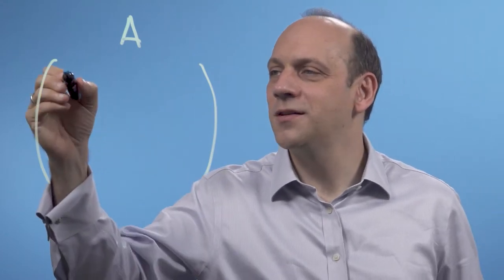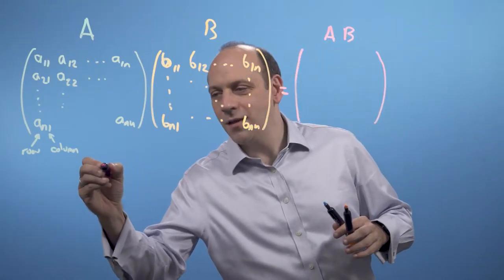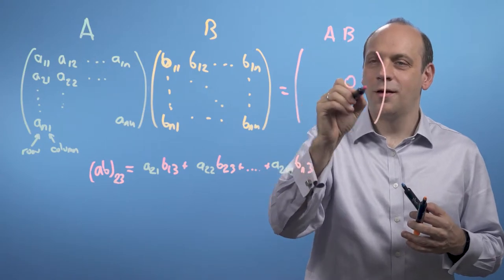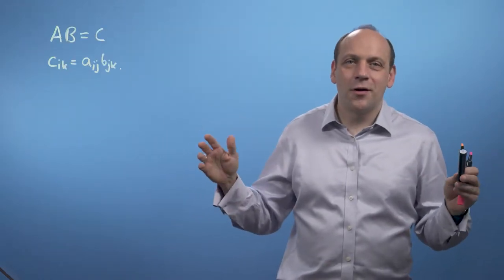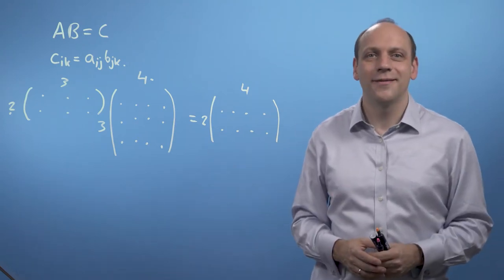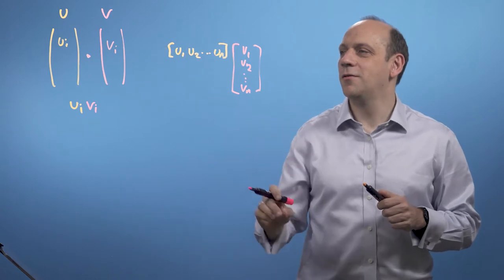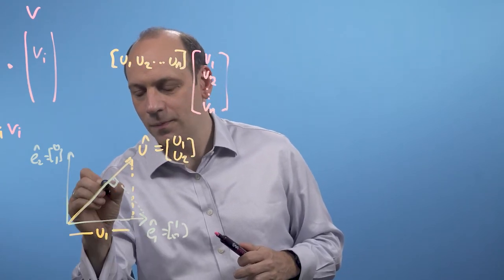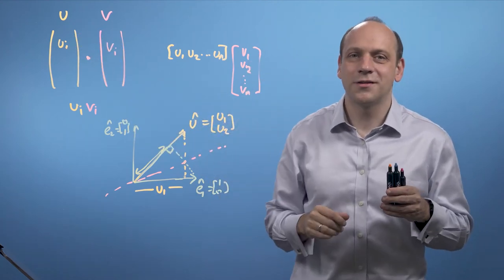M4Ml - Linear Algebra - 4.1 Einstein summation convention and the symmetry of the dot product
Week 4, Video 1 - Einstein summation convention and the symmetry of the dot product